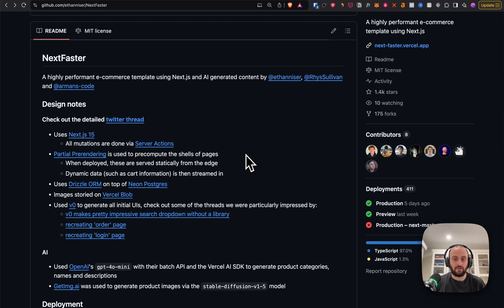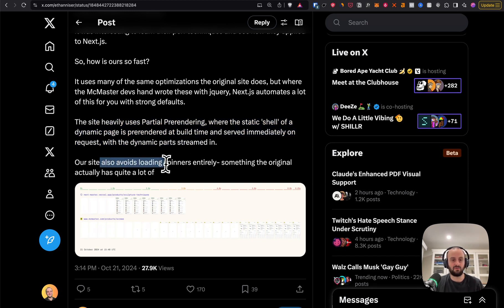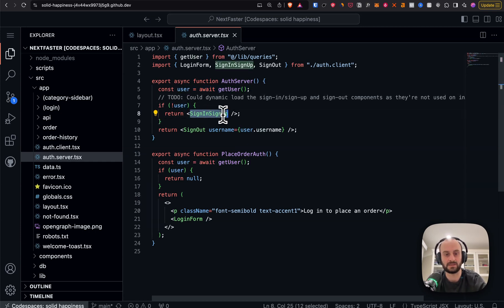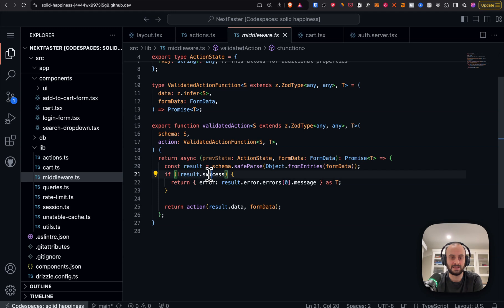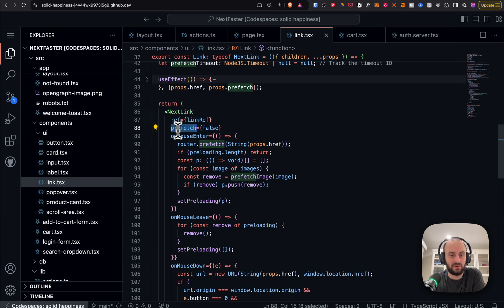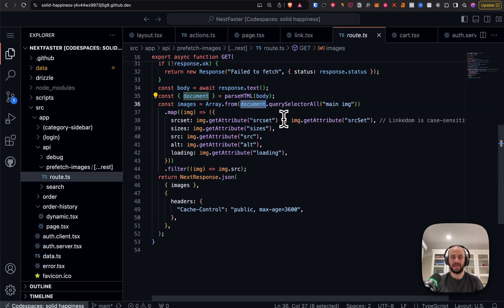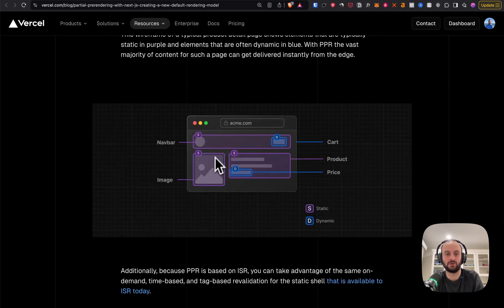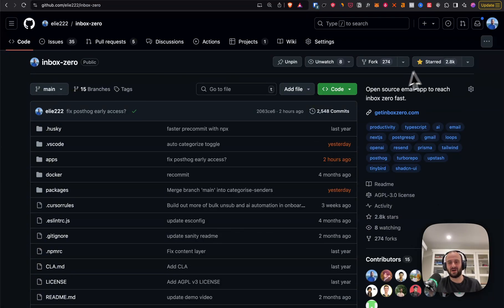How this INSANELY FAST Next.js app was built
The code behind the Next Faster project and how it achieves fast loading speeds and a 100 lighthouse score. Includes great tips to make images load super fast in your own project.

0:00 - Intro
3:25 - Packages it uses
4:23 - Project structure
7:03 - Validated Server Actions
9:02 - Prefetching images for super fast loads
15:21 - PPR Partial Prerendering
15:55 - Cache control header
16:12 - Drizzle schema
16:23 - generateStaticParams
17:24- Other project folders